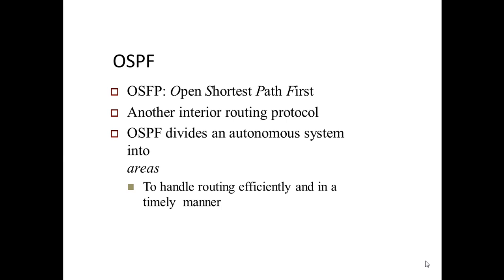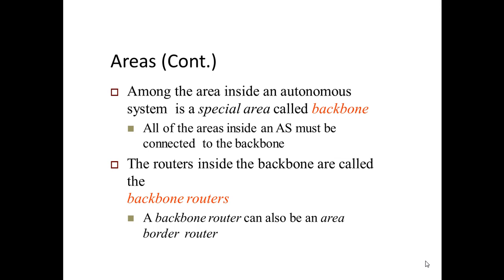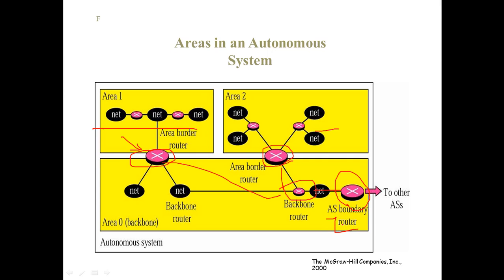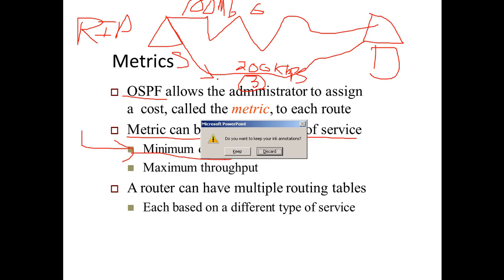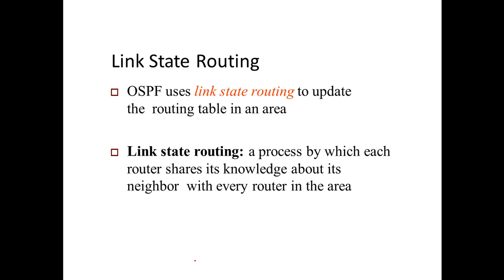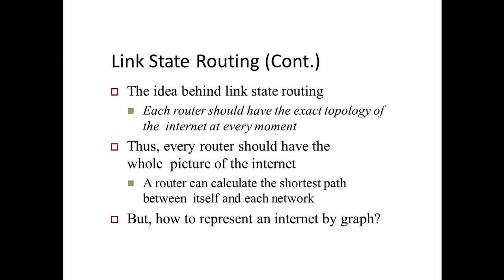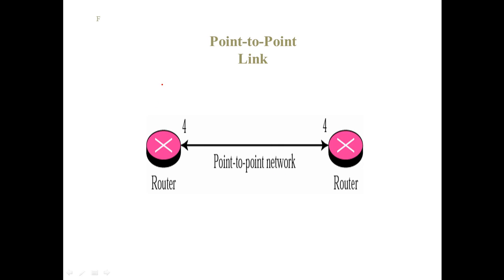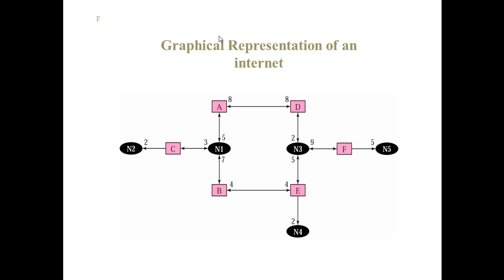Lecture 7 (b) || OSPF Open Shortest Path first || Engr. Jaffar Ali